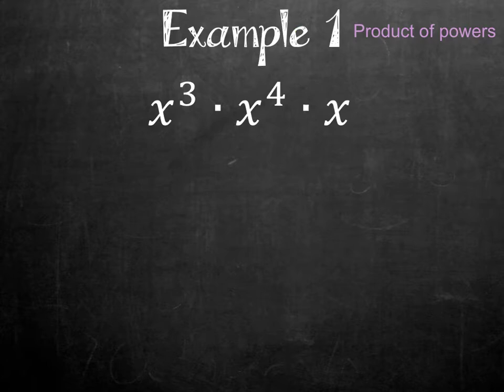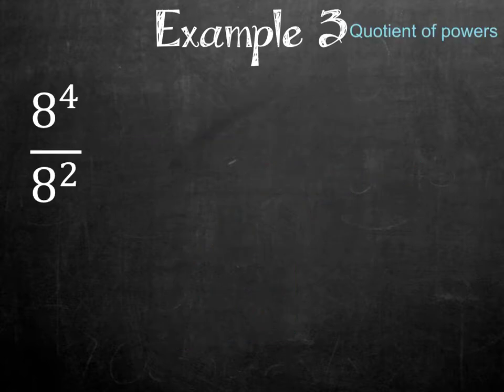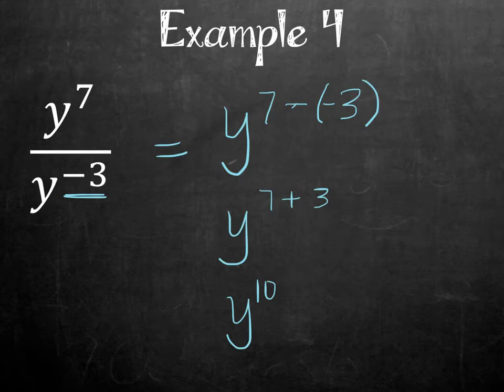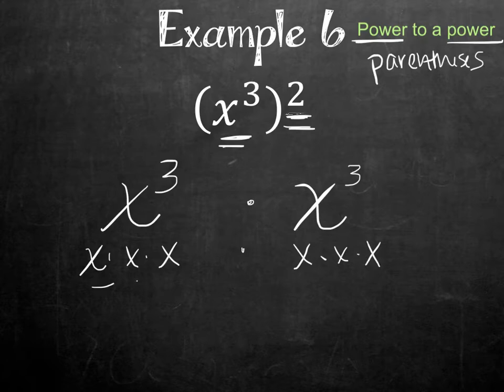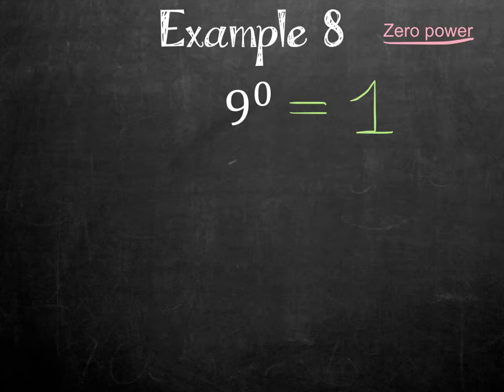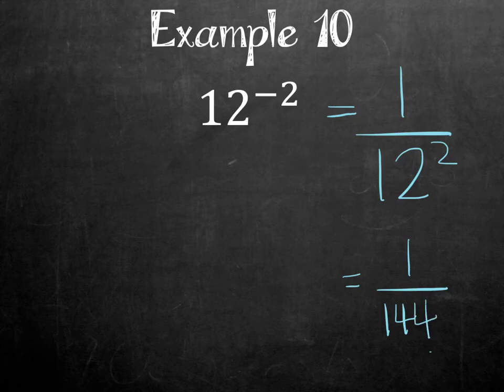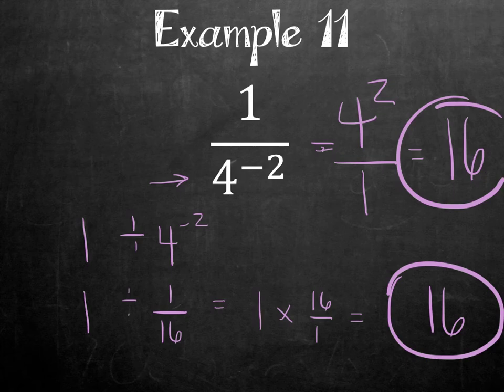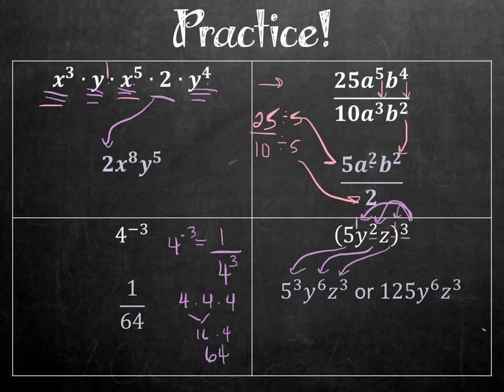Exponent Rules - EE1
Guided lesson and practice with exponent rules!